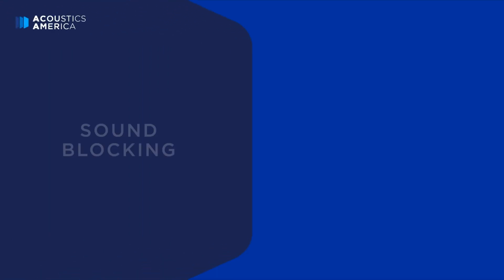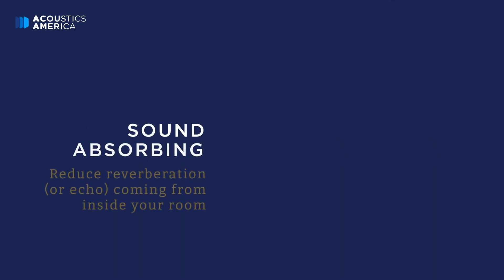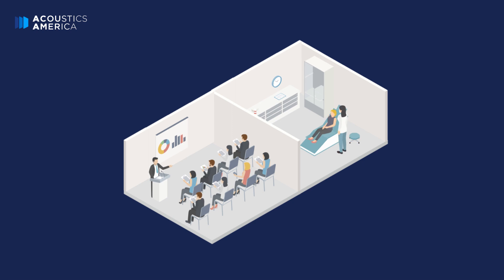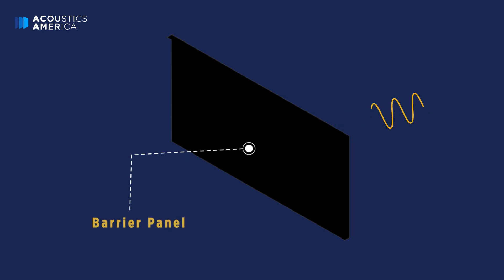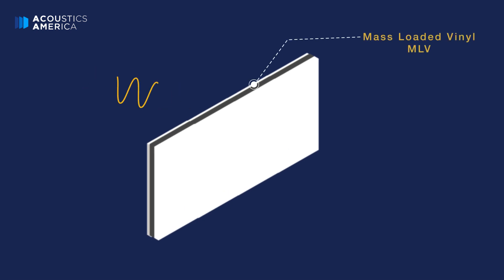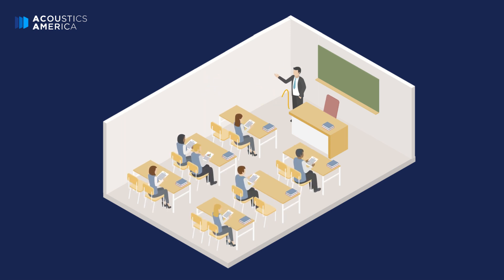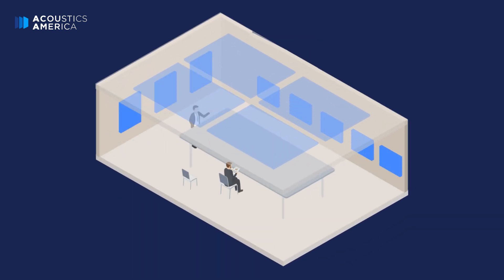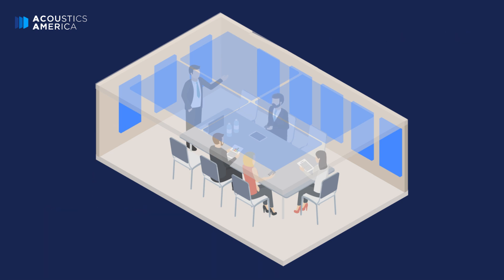Sound Blocking vs. Sound Absorbing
This video explains the difference between blocking and absorbing sound in a space. Different approaches (and products) are required to solve these two common problems.